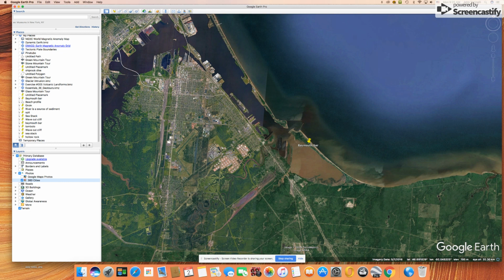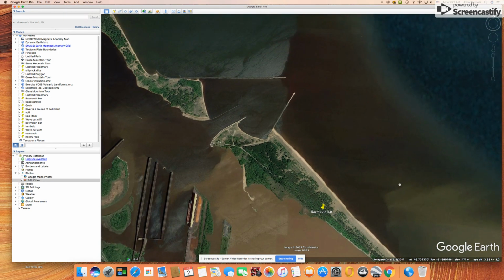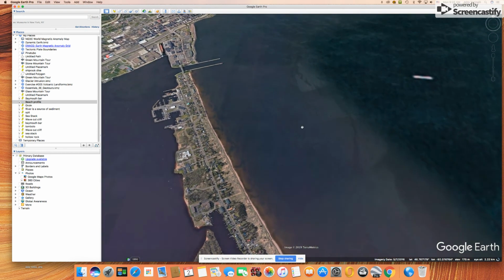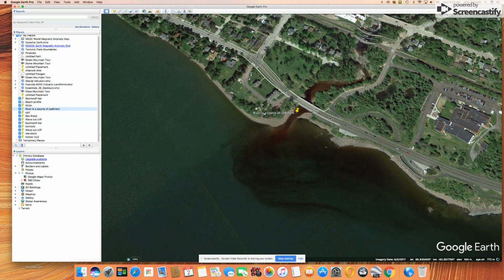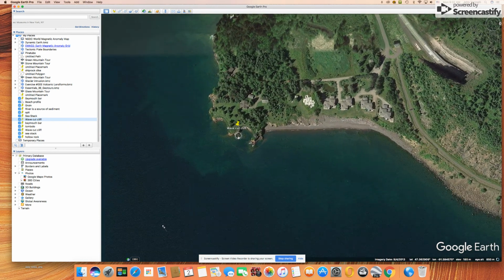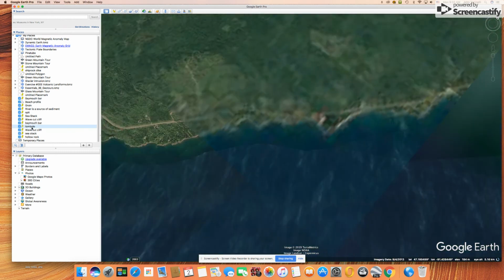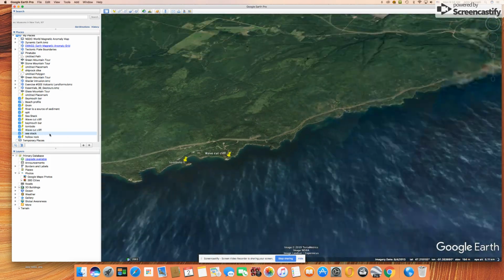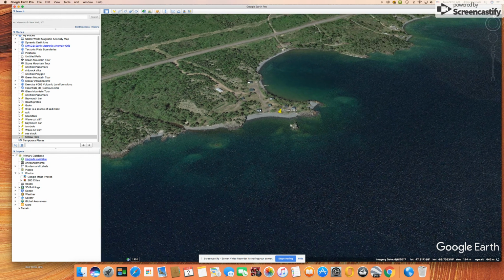Coastal features of Minnesota